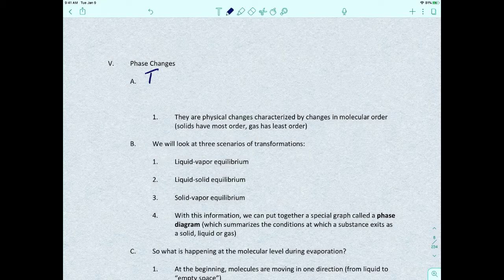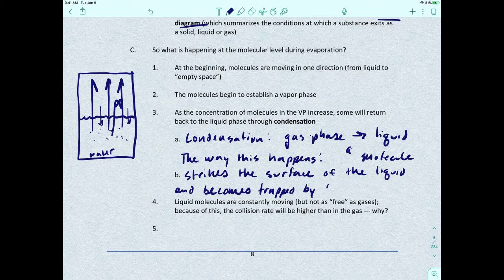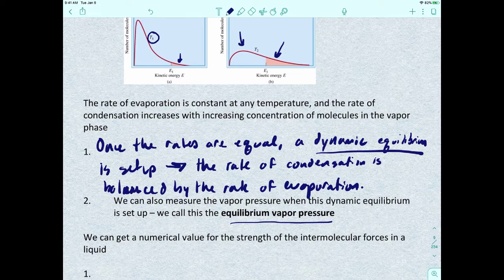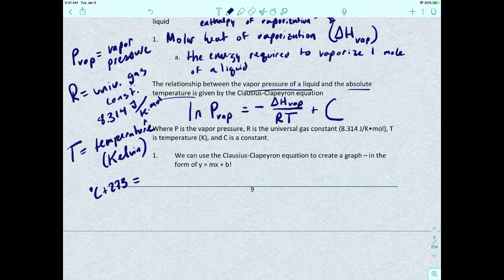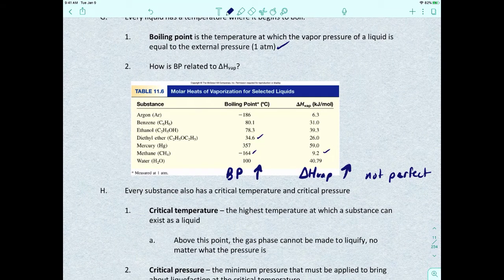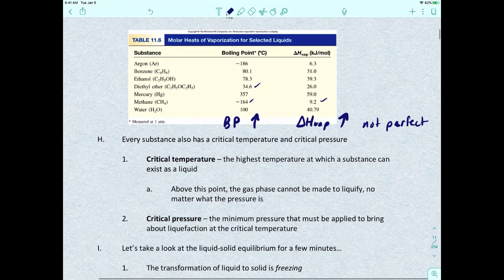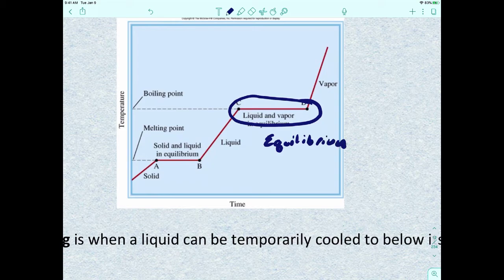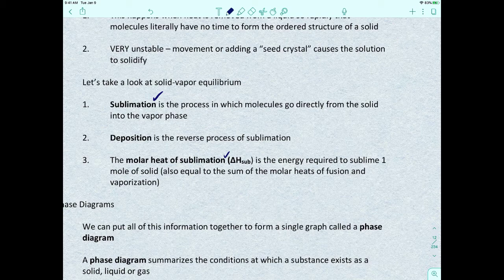Liquids and Solids #3 - Phase Changes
This video discussed the three main phase equilibria:  liquid-vapor, solid-liquid, and solid-vapor.  This video also covers (and demos) the Clausius-Clayperon equation, and phase diagrams.

This video follows sections 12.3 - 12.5 in "Interactive General Chemistry" 1e (Macmillan Learning).